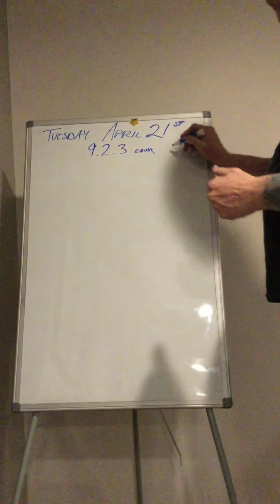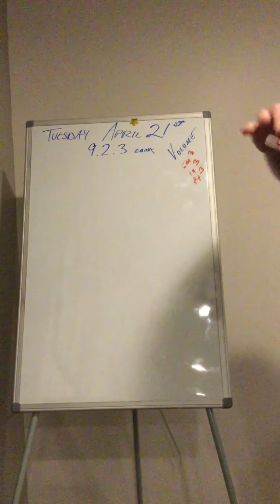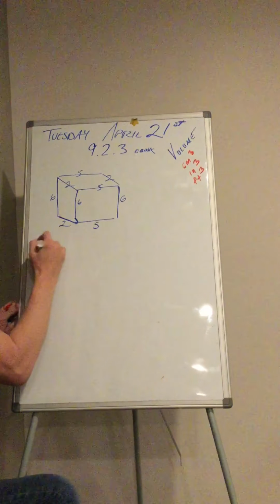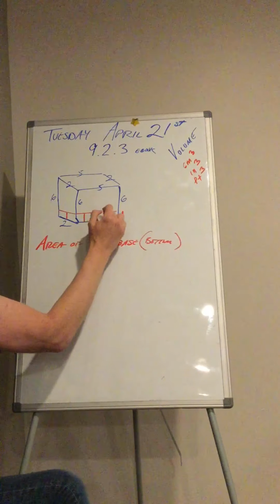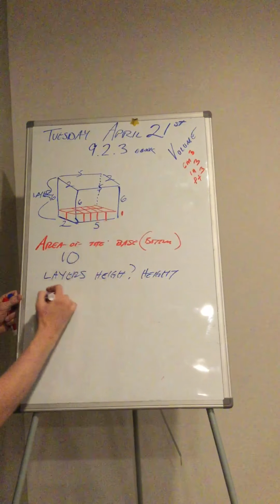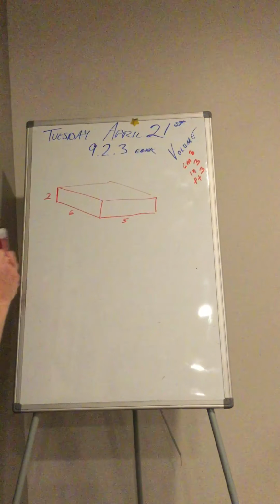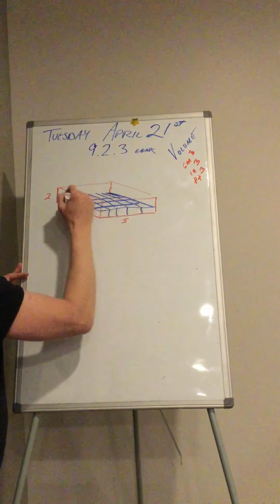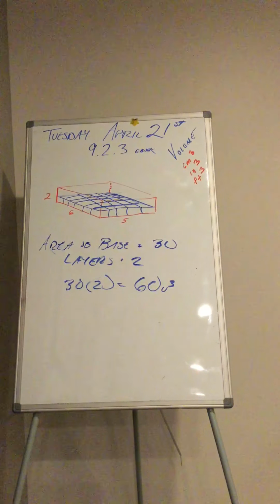Volume of Rectangular Prisms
CC2 Problem 9.2.3